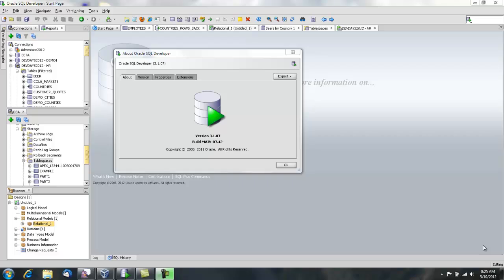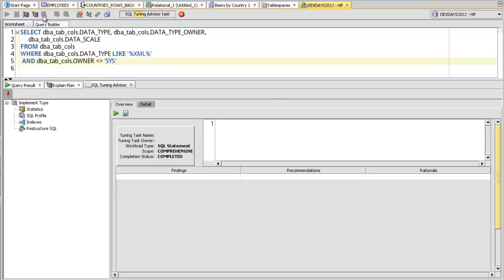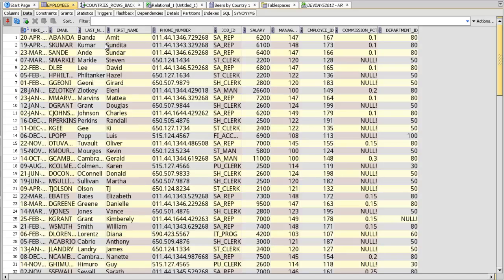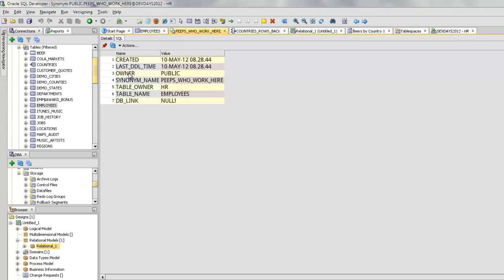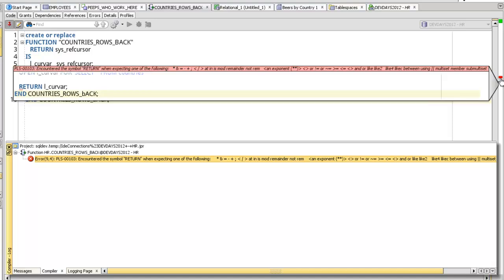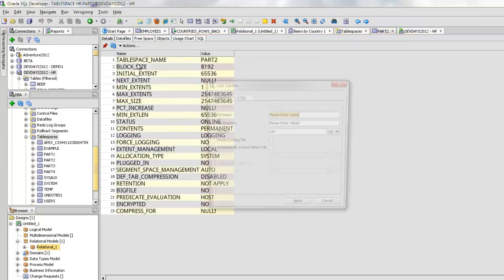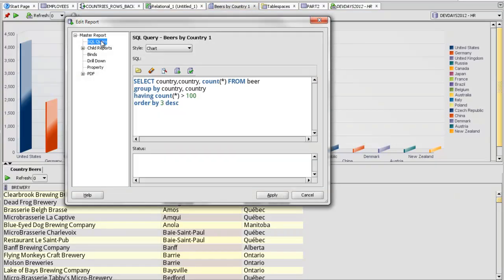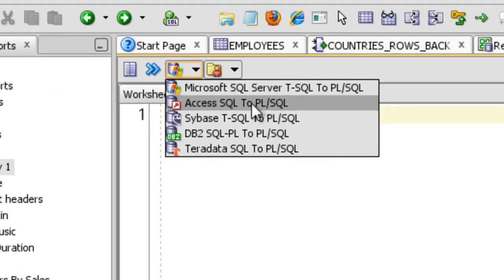Oracle SQL Developer Major Feature Demonstration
In a few minutes watch how SQL Developer can support you in your daily Oracle database tasks including:

 + writing, tuning, and debugging your SQL and PL/SQL
 + generate and publish rich reports
 + design new data models
 + manage your database objects and security
 + migrate your 3rd party database objects and data to Oracle RDBMS

If you're looking for a more recent, longer video, that would be this